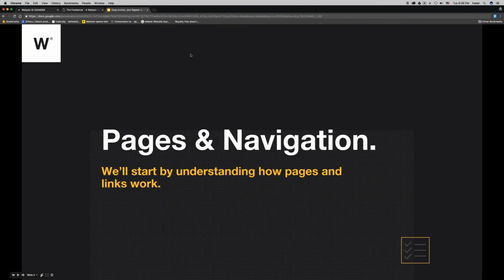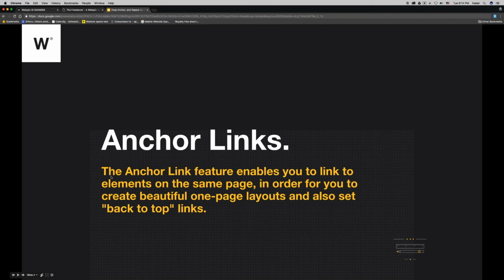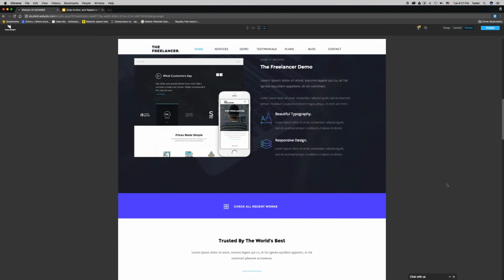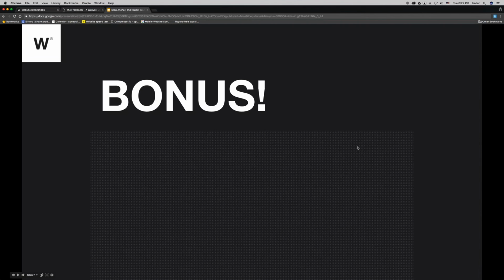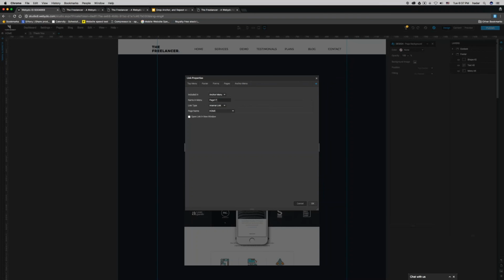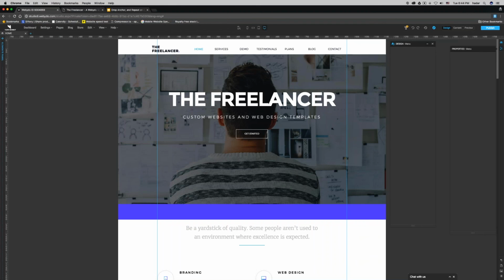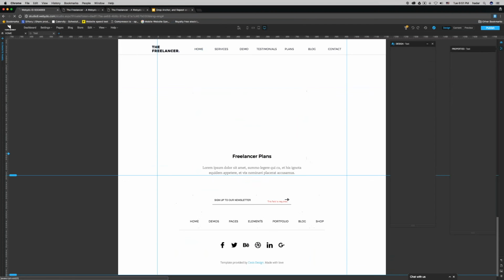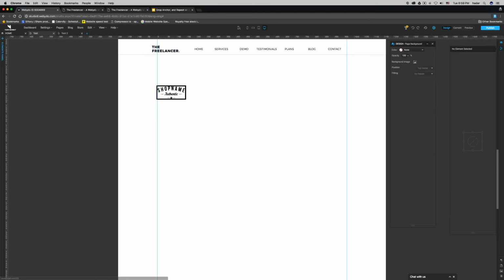Weby'nar Snippet: Repeat / Un-Repeat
In this section, Yann teaches you how to link to Anchors on another page!